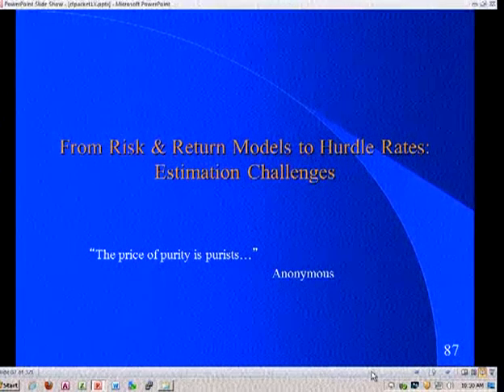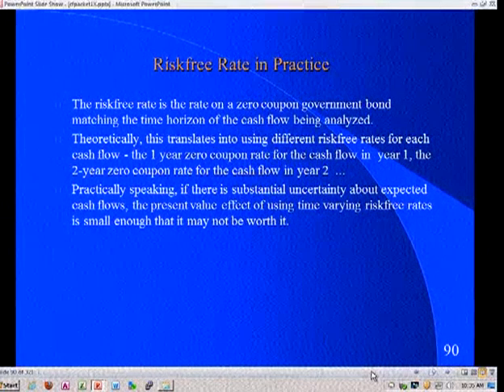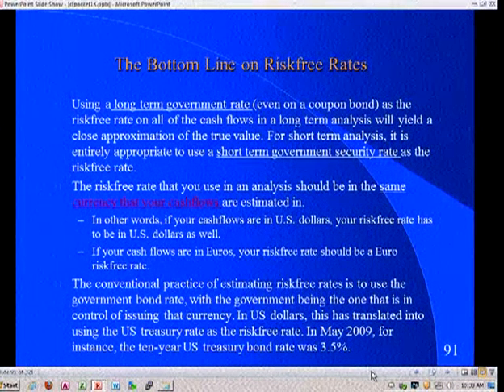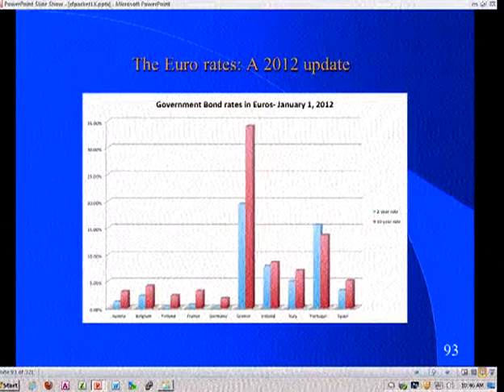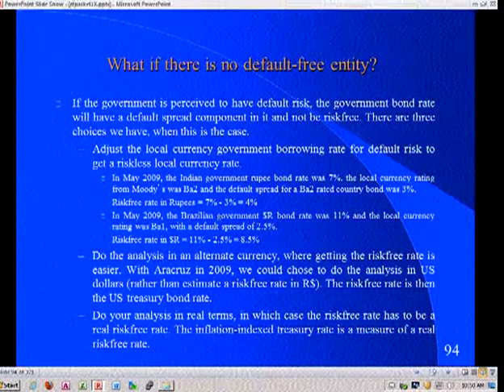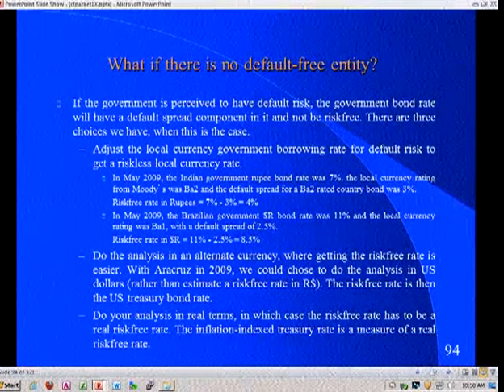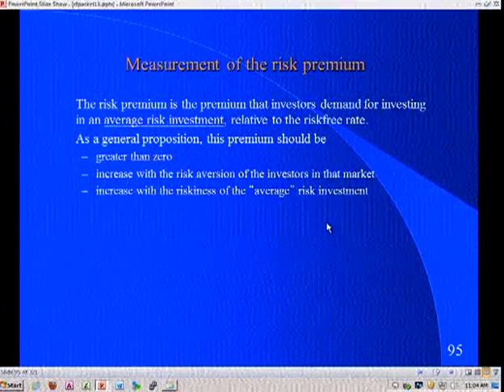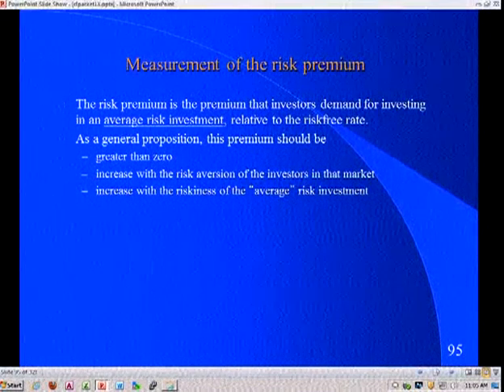Corporate Finance by Aswath Damodaran session6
This video is a part of online course on Corporate Finance by Professor Aswath Damodaran of NYU. Course is available on the above website of Symynd ( symynd.com)